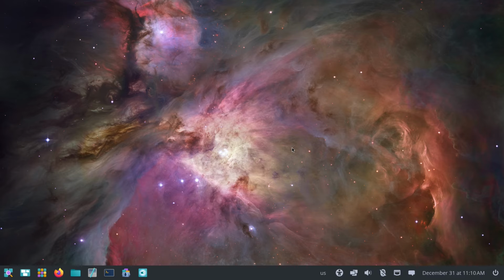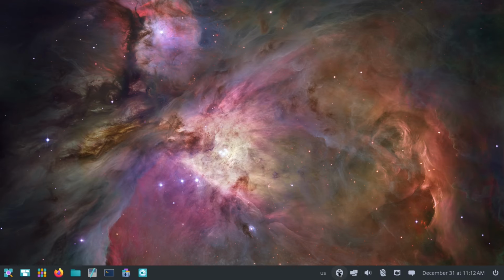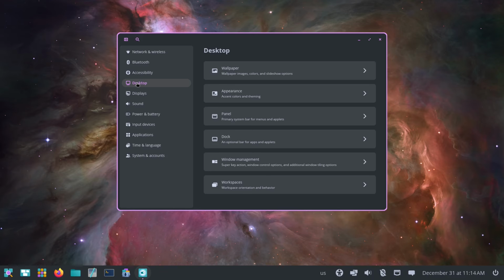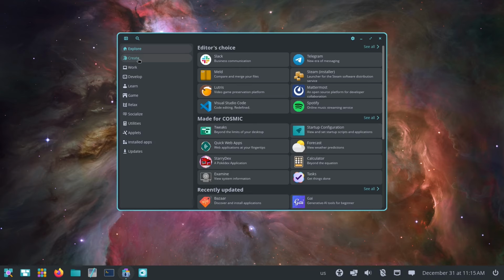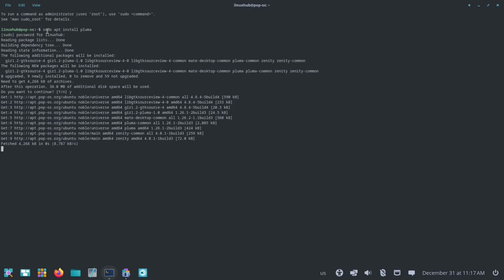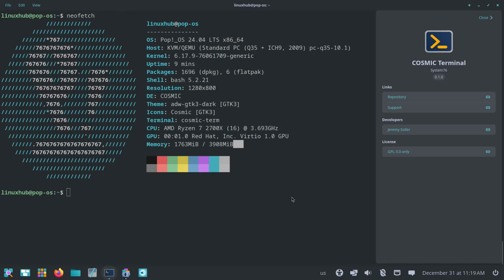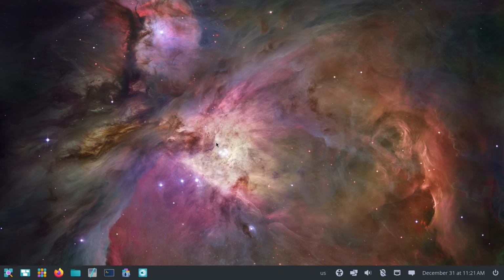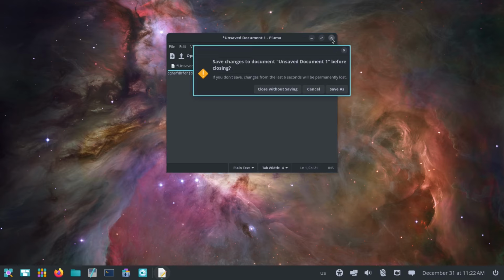First Look at Pop!_OS COSMIC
Here's a look at popOS from System76 with the COSMIC desktop